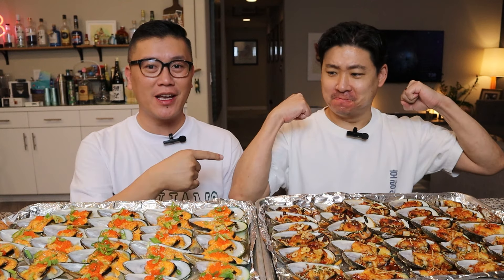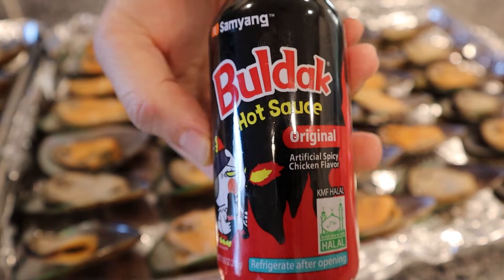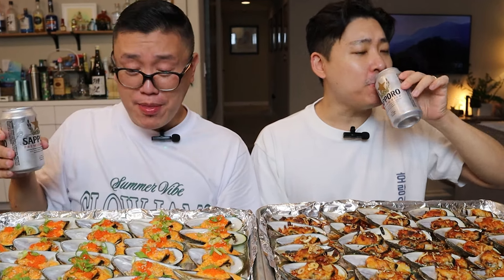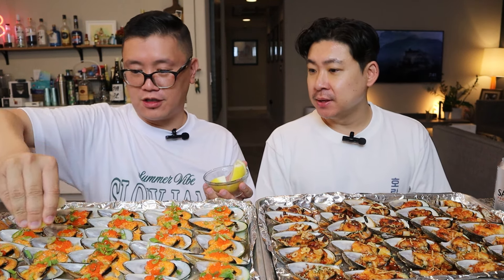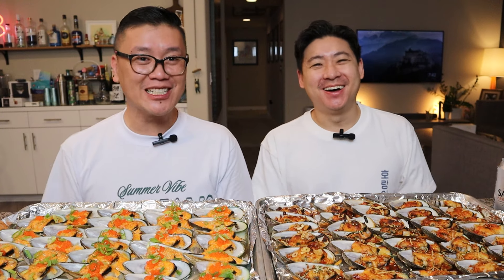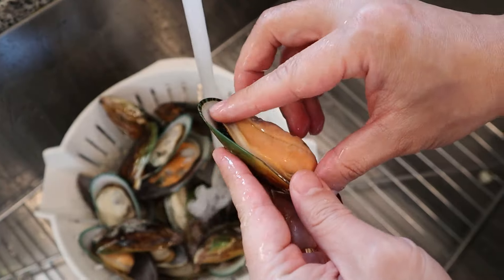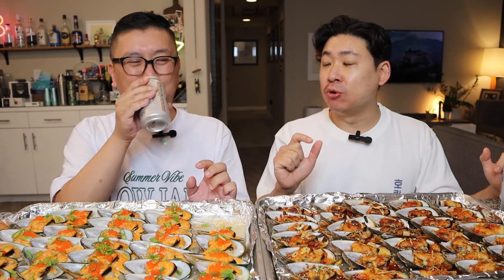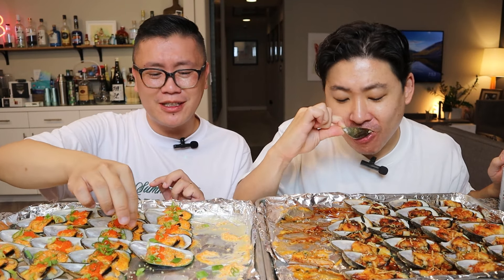How to make the easiest dynamite mussels recipe - seafood mukbang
We've been making these dynamite mussels for as long as we've had this channel. It's super easy to make and perfect if you want to indulge on these at home or bring them over to a potluck. In total, it takes about 45 minutes with prep and cooking time. The classic dynamite recipe uses Kewpie mayo, Sriracha, roe, lemon, green onions, and sesame seeds. We also made a new iteration of it by using buldak sauce, mozzarella cheese, and fried shallots. Enjoy!